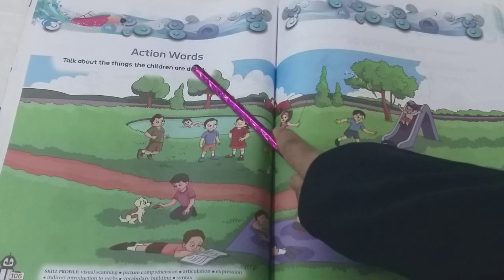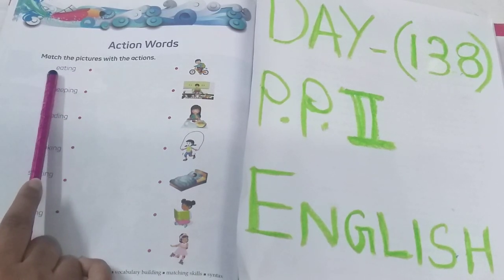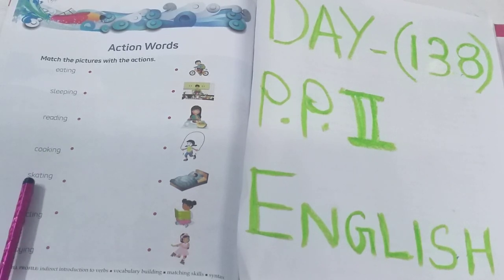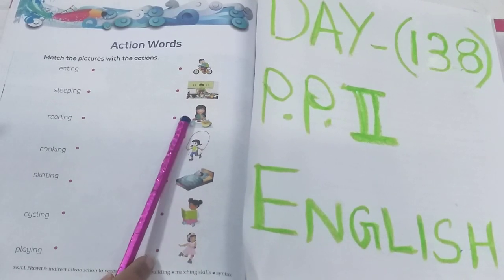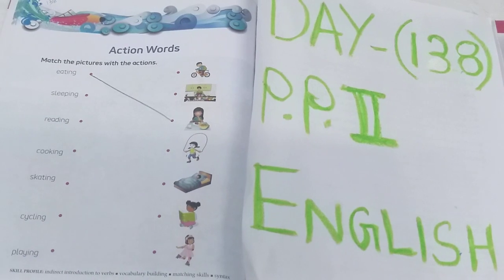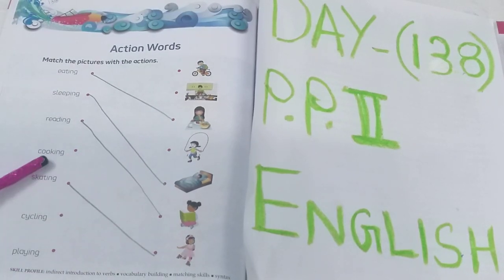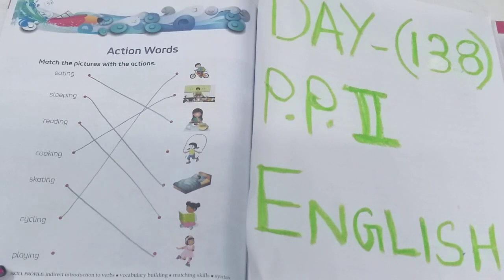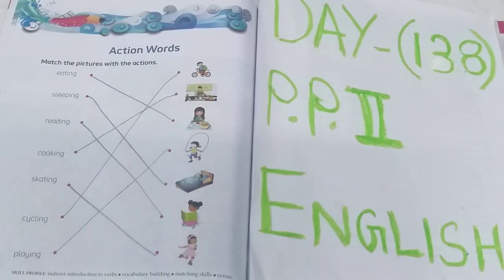PP2 English Day 138